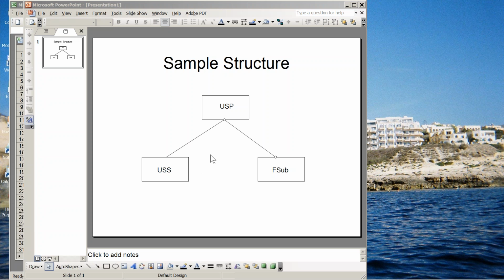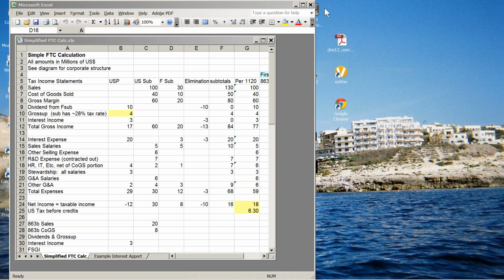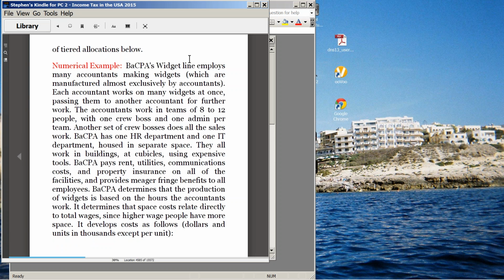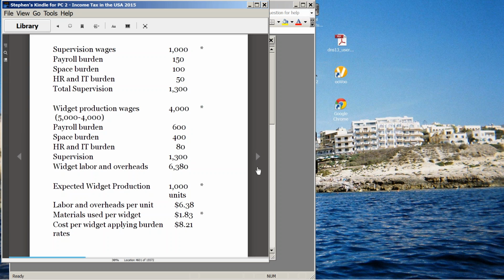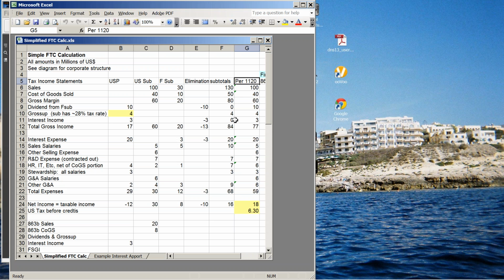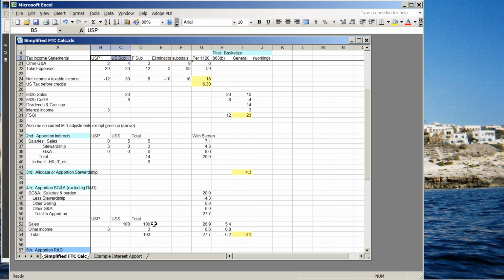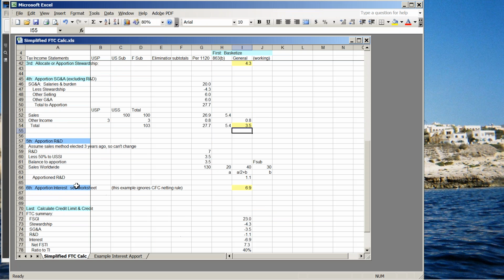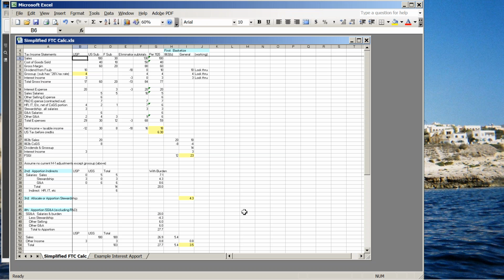TAX7705 Webinar: Two 861 examples